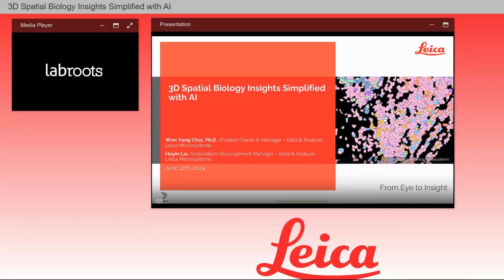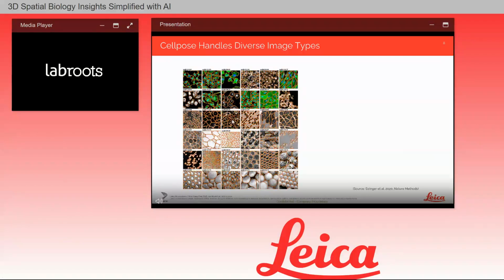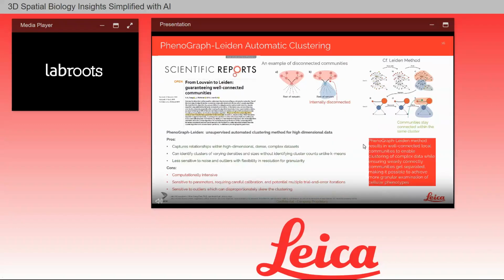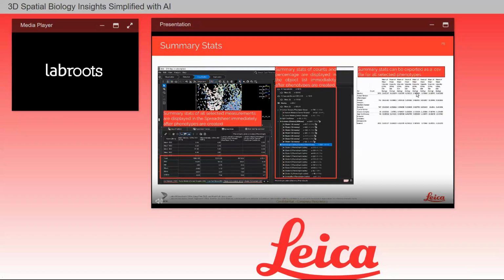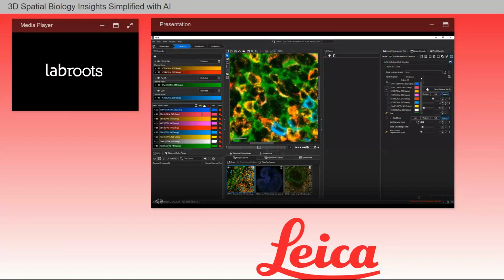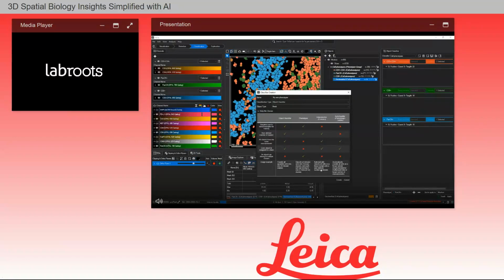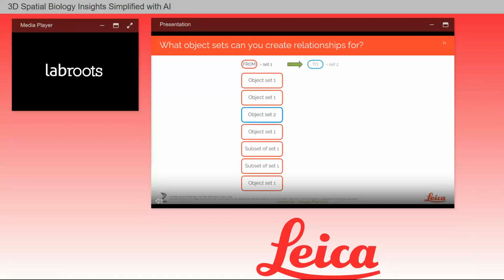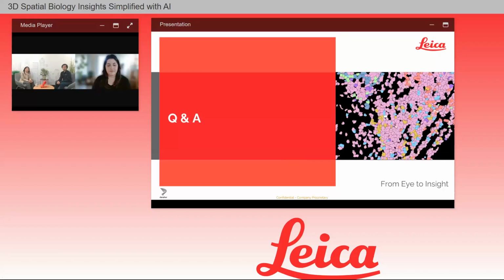3D Spatial Biology Insights Simplified with AI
Presented By: Won Yung Choi, Ph.D. & Hoyin Lai
Speaker Biography:
 Won Yung Choi, Ph.D. is the Product Owner - Product Manager for Aivia AI Image Analysis Software at Leica Microsystems, responsible for the roadmap and feature implementation. Won Yung received her Ph.D. in dopaminergic circuitry changes during learning from Columbia University, New York, USA. In the last two decades, Won Yung has been involved in advanced microscopy and image analysis starting as a postdoc researcher at Columbia, then most recently as the National Sales and Support Manager of Imaris Americas (Oxford Instruments) before joining Leica to drive R & D and create smarter AI-driven image analysis solutions to get from eye to insights faster.

Hoyin studied Bioengineering at the University of Washington, Seattle, USA, where he designed a single-stroke peristaltic pump for fluid delivery in microfluidic devices. He joined the Aivia team in 2010 as Application Engineer. Since launching Aivia in 2017, Hoyin is focused on applying artificial intelligence (AI) techniques to develop image analysis solutions for life science researchers.

Webinar: 3D Spatial Biology Insights Simplified with AI
Webinar Abstract:
Come learn how AI-powered segmentation, spatial analysis, and phenotyping can help you gain new insights for 3D images with complex morphological features and multiple biomarkers.  With Aivia you can characterize the tissue microenvironment, examine differences between normal and disease tissues, and much more without the need to code or train deep learning models.

Join us for a journey into the realm of 3D spatial biology. See Aivia’s enhanced deep learning model accurately detect, up to 78% faster, and partition cells with morphological variations. Discover how to leverage your expertise or simple automation to classify cells into different phenotypes and interactively explore them in their spatial context.   With a few clicks, you can get measurements such as percentage distribution and Pearson correlation coefficient as well as chart the relationship between biomarkers and clusters using dendrogram, dimensionality reduction and more.

Using Aivia's robust analysis tools you can confidently explore multiplexed 3D images in a spatial context.

Key Learnings:
How to accurately segment 3D cells with different morphologies using AI
Leverage your expertise and AI to identify known phenotypes within your image
Explore unknown phenotypes with automatic clustering
Gain deeper spatial insights into your 3D tissue with dendrograms, violin plots, dimensionality reduction and much more